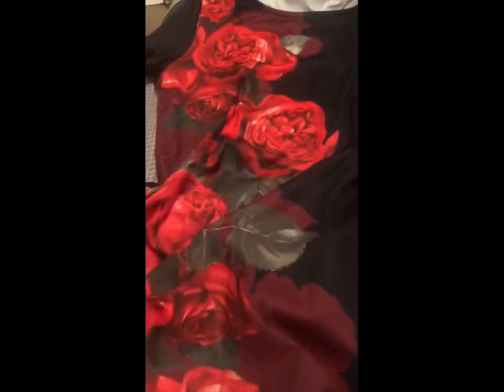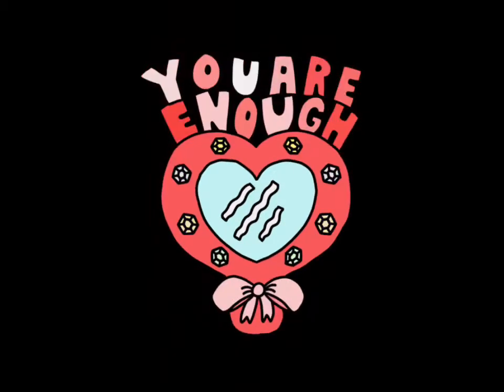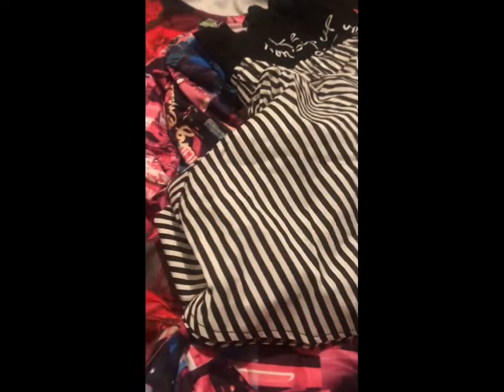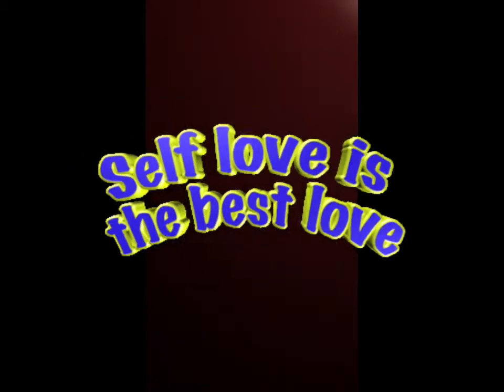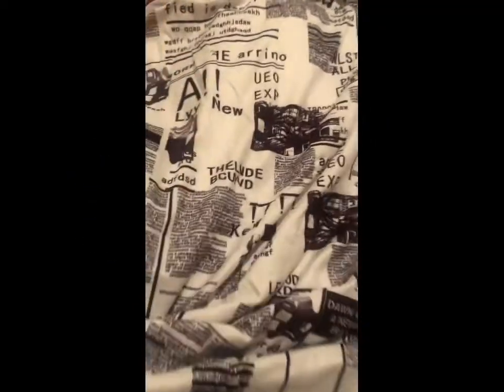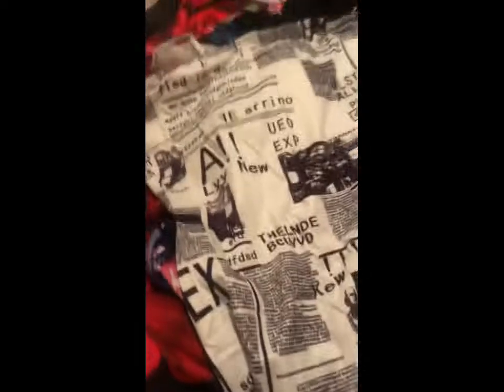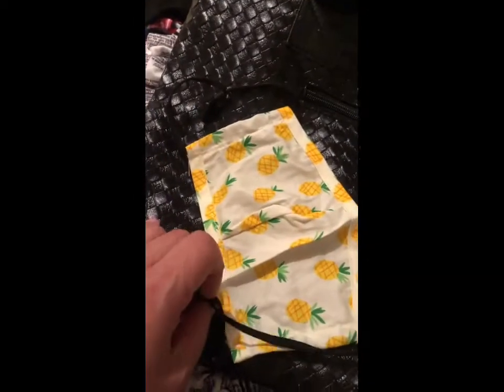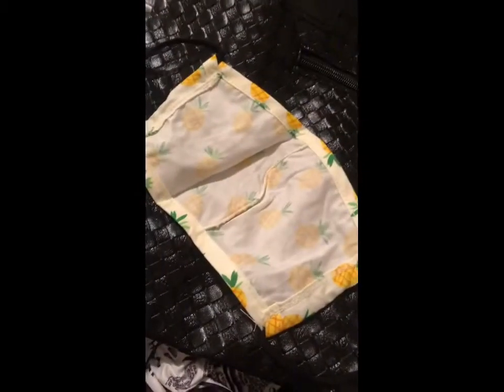Mini Shein Haul